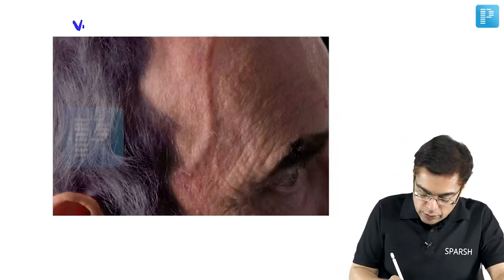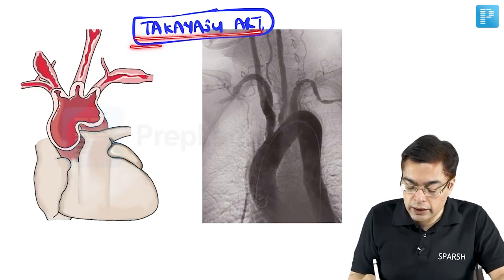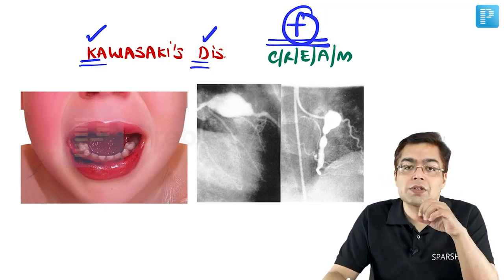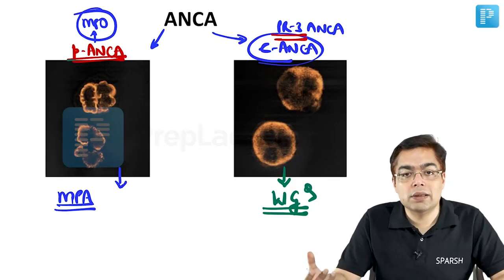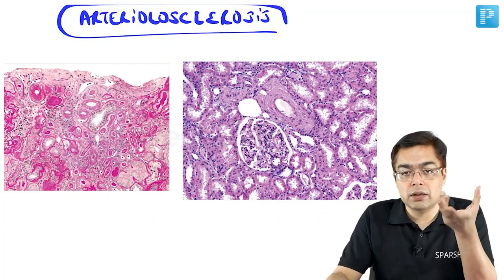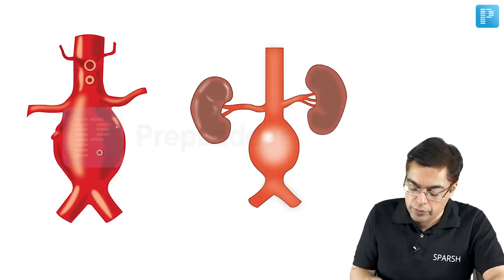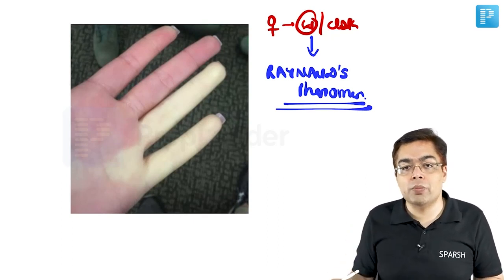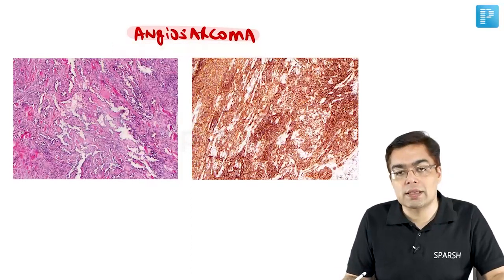1 Cardiovascular Images